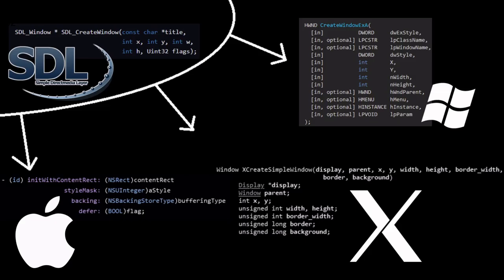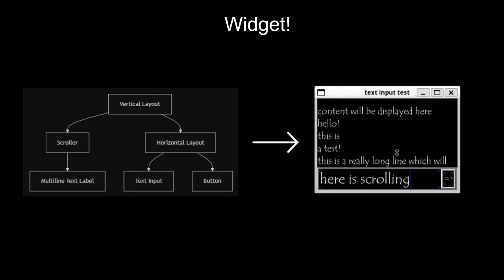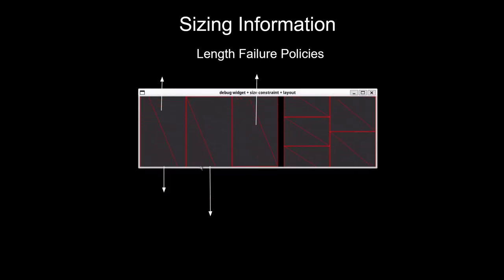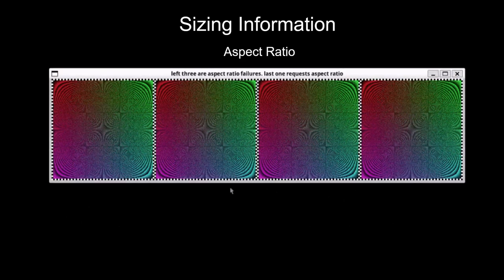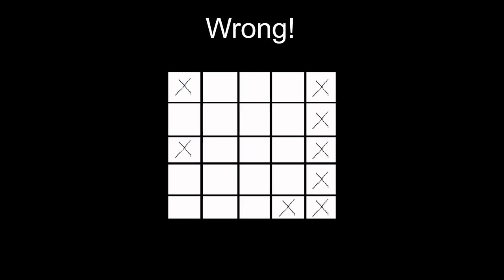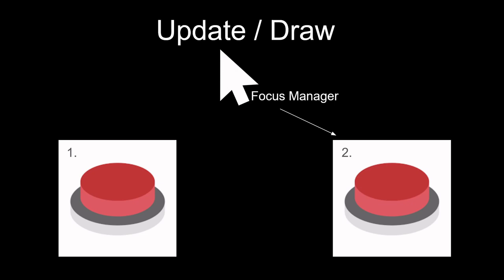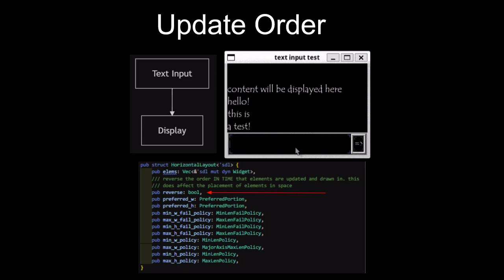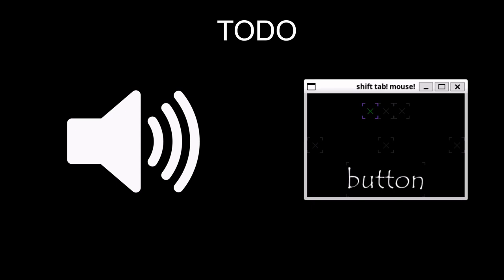Another Rust GUI Library